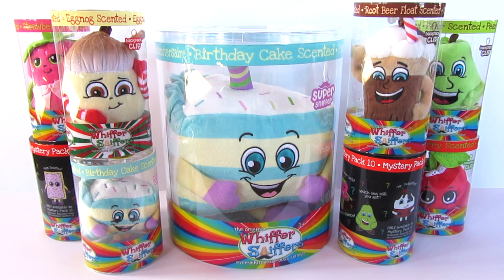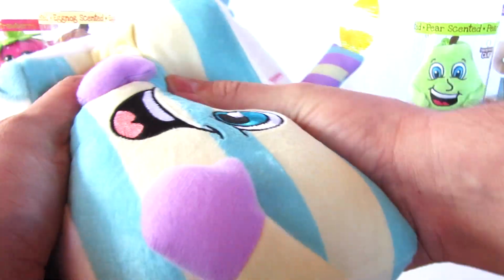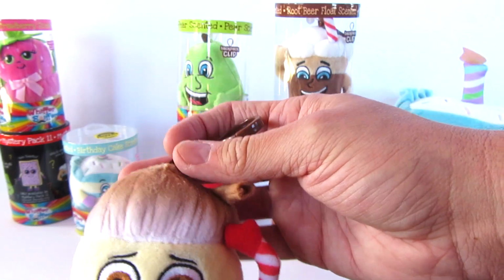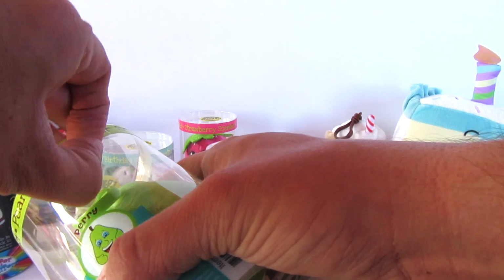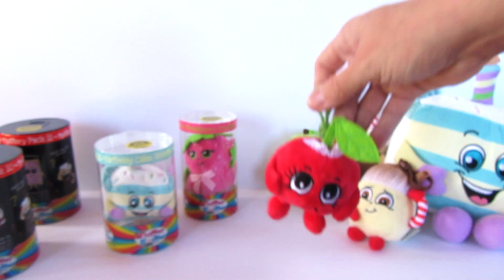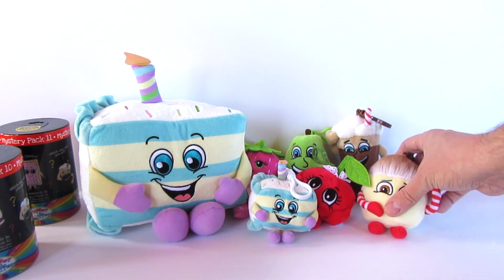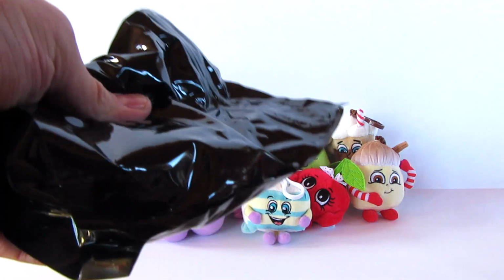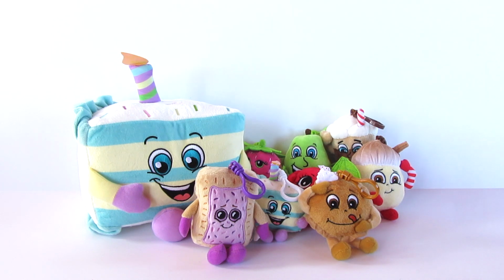Brand New! Whiffer Sniffers Series 5 - Plush Toy Unboxing and reviews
Thanks so much Whiffer Sniffers for the awesome package filled with some of the series 5 characters!  These are so cute and plush and they smell delicious.  They come in a variety of sizes, variants, and scents.  I love these guys!  What do y'all think!?

If this is your first time checking out my channel, thank you so much for stopping by!